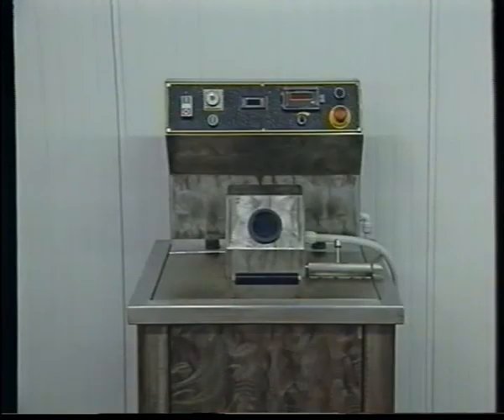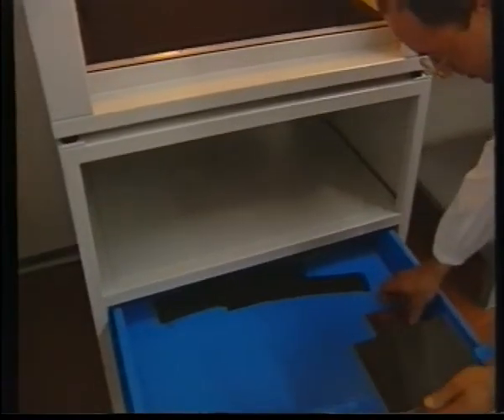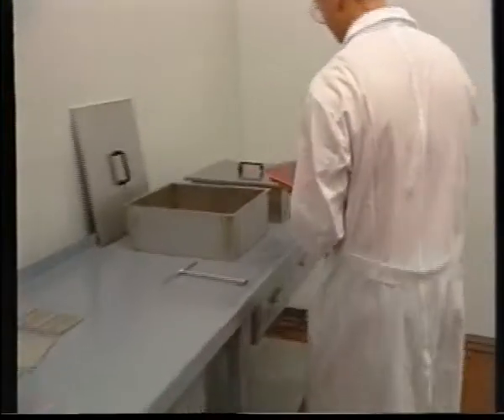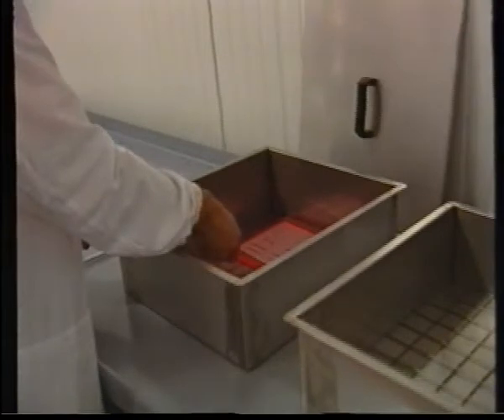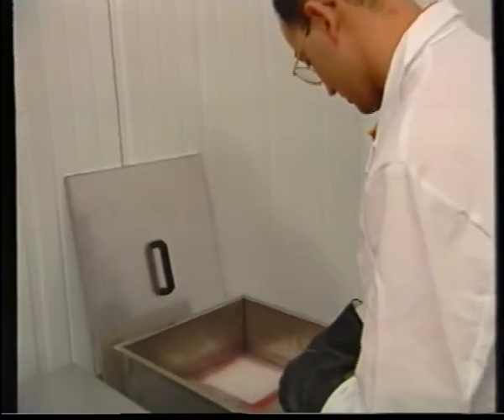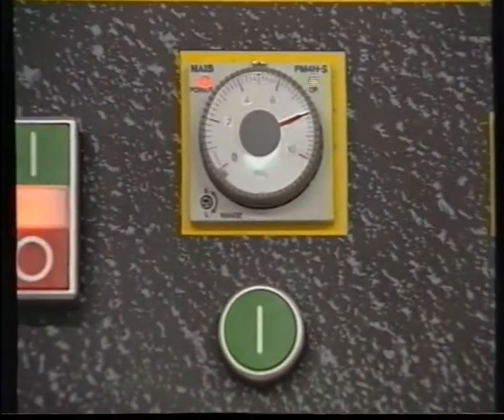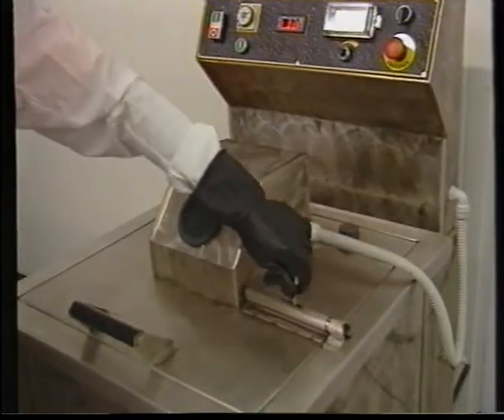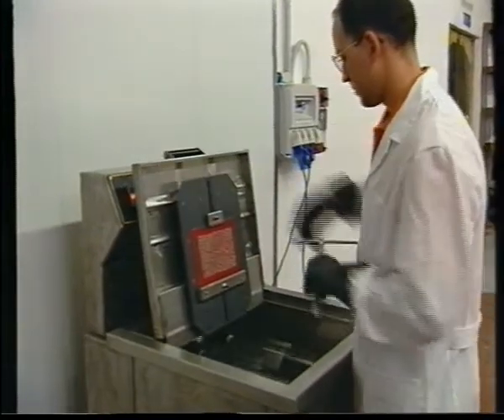Технология травления магниевых пластин на травильной машине Mag-35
- на травильной машине Mag-35 Италия